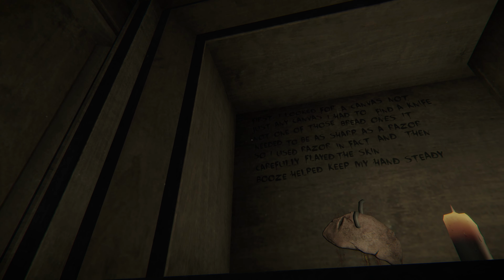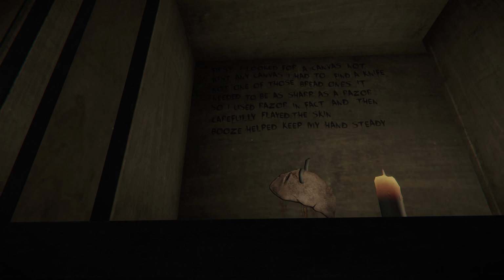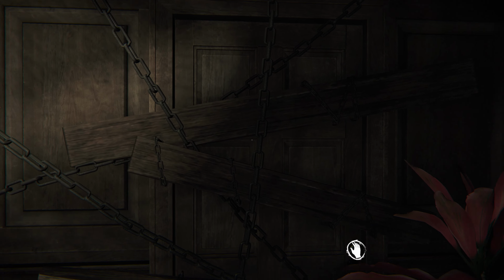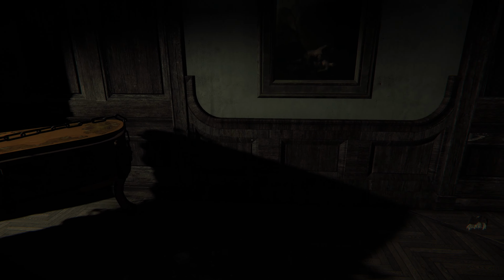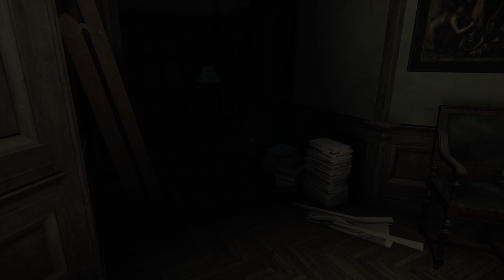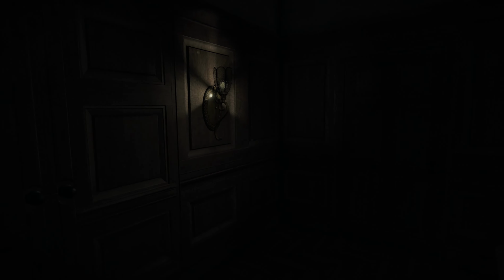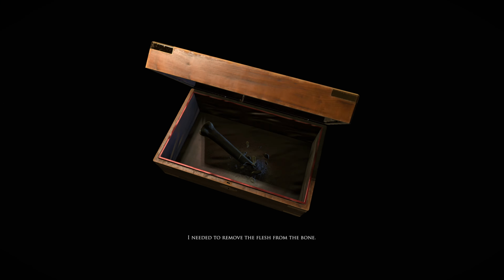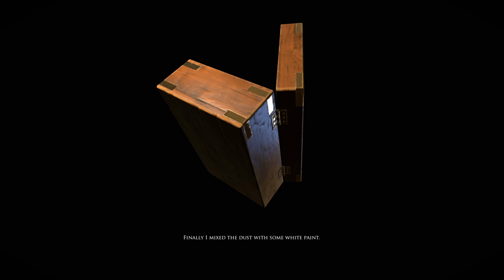Layers of Fear PART 3 [Blind] - RuminInLove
Does playing this game 7 years too late add to the experience? All will be answered.

*ignorance